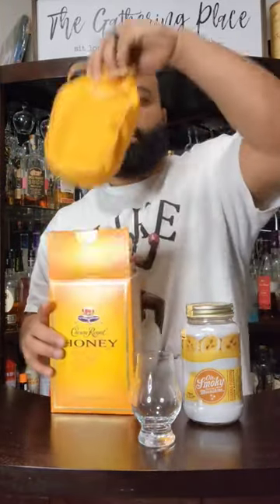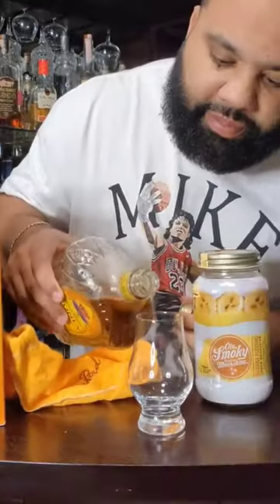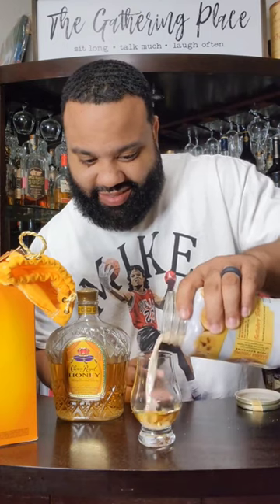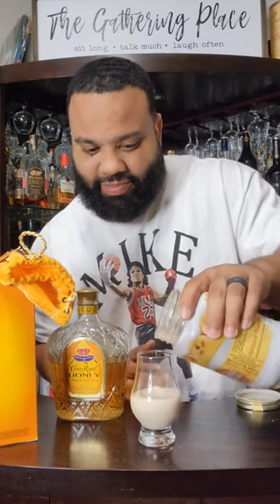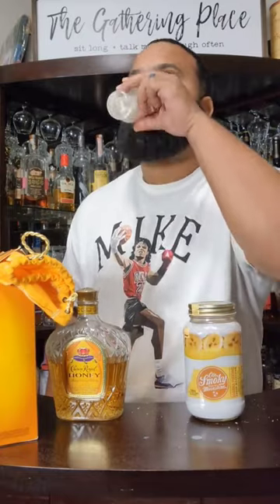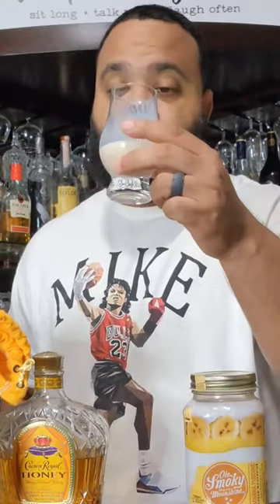Crown Royal Honey and Ole Smoky Banana Pudding Moonshine